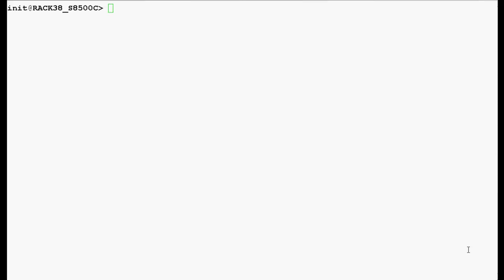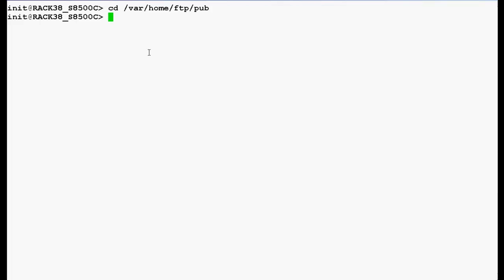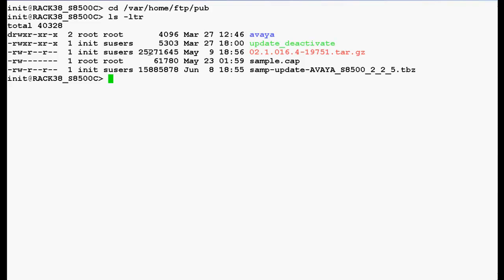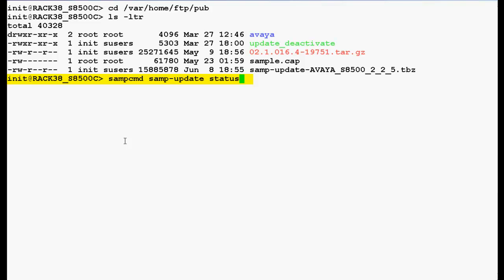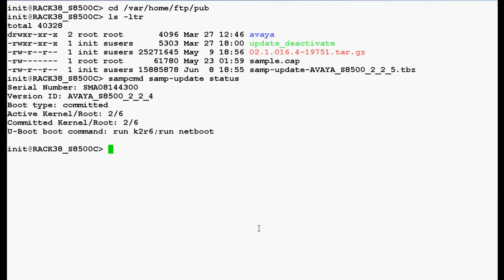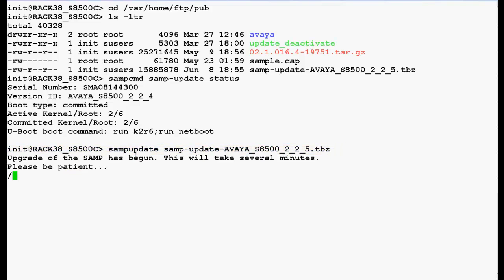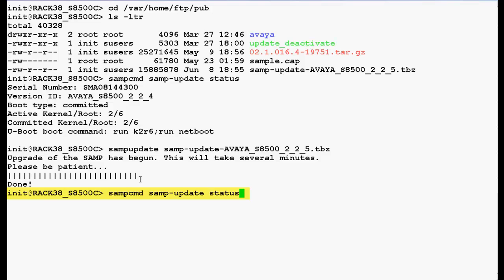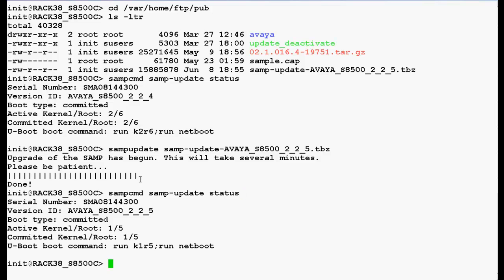How to Upgrade Server availibility Management Processor (SAMP) Firmware on S8500B/S8500C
Upgrading the SAMP firmware in S8500B/S8500C Servers. SAMP or Server availibility Management Processor monitors and reports alerts from the S8500/S8400 components to provide remote maintenance and serviceability for the media server. Produced by Amit Garg